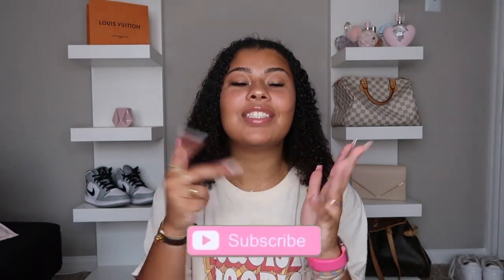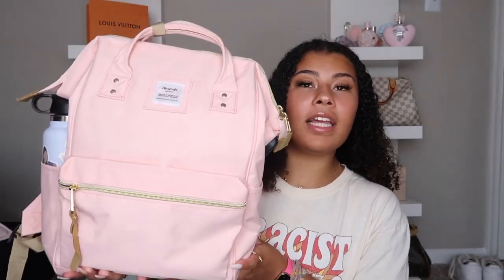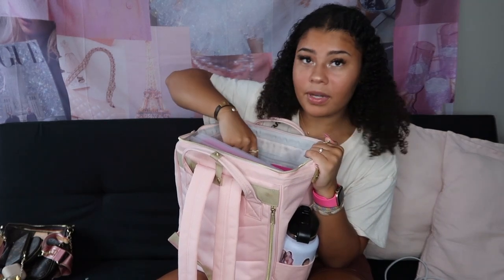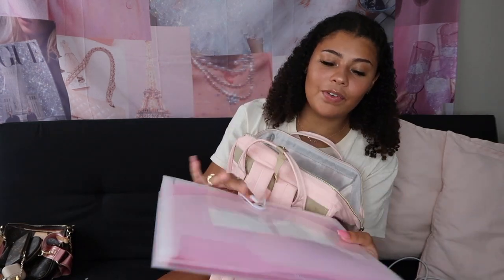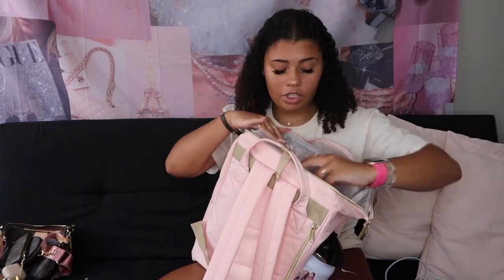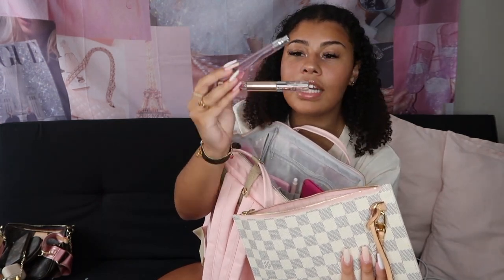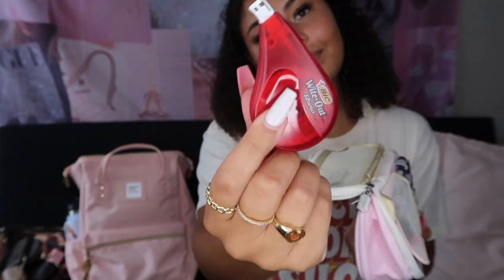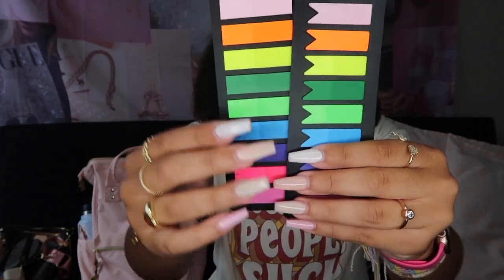WHAT'S IN MY BACKPACK | sophomore year 2021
Hey guys!!💖
I hope you enjoyed it!! it was so much fun to film!!!

backpack: Himawari Laptop Backpack Travel...

code: “renee” for money off 💗💗